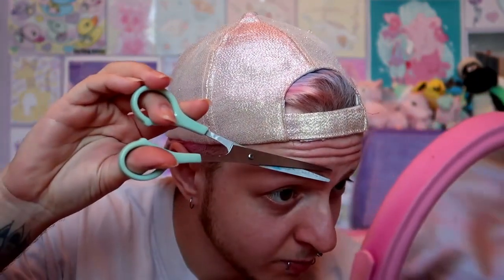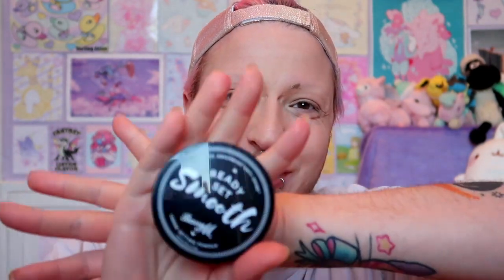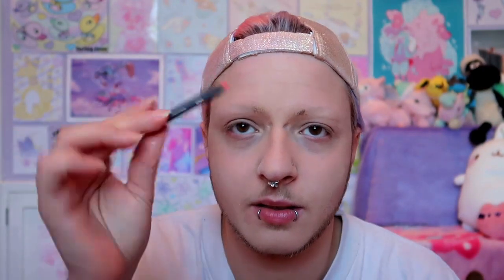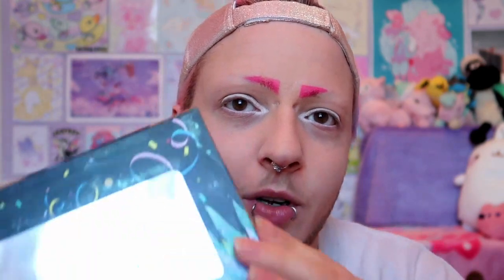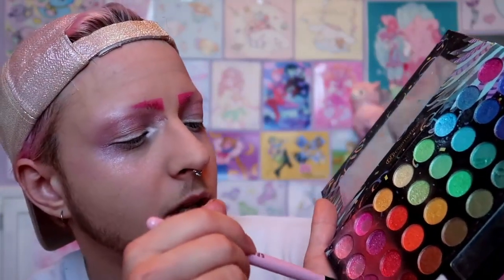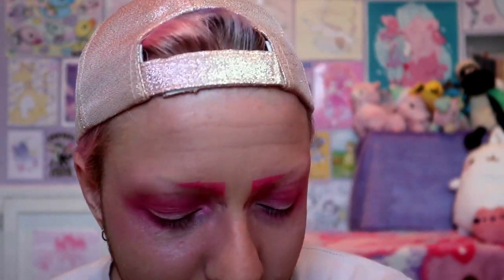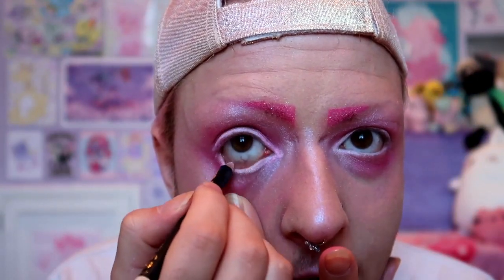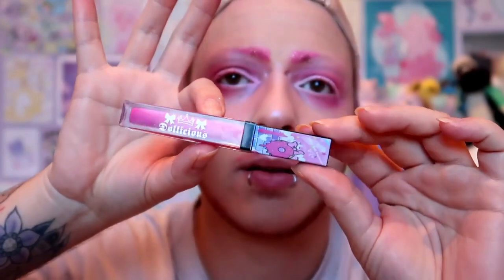💕 Kawaii Make Up - Get Ready With Me! Fairy Kei Boy // GRWM 💕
Come and listen to me ramble about a lot of random bs while I put my makeup on and get dressed up!! 💕

t-shirt:
MerbunnyBaby